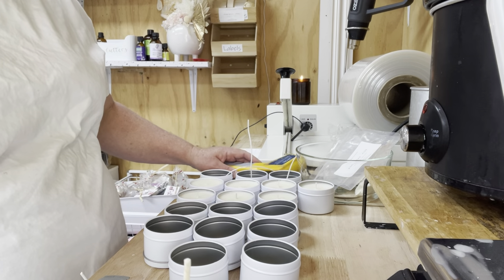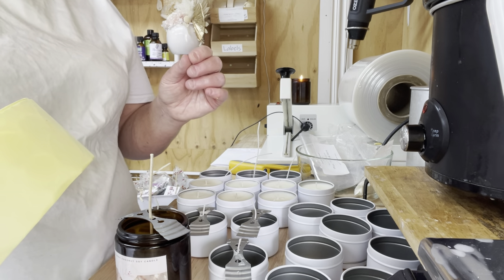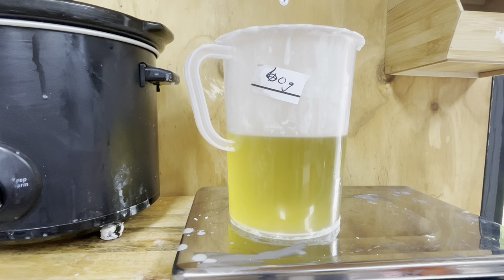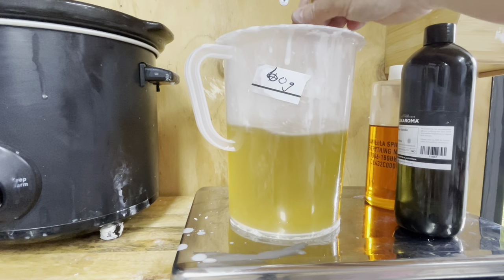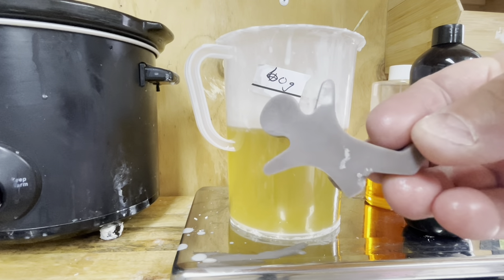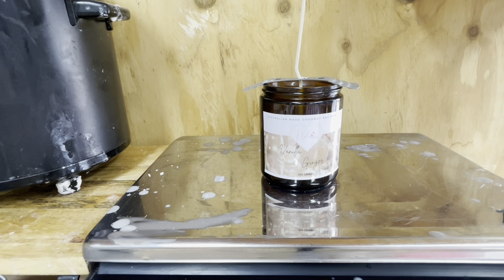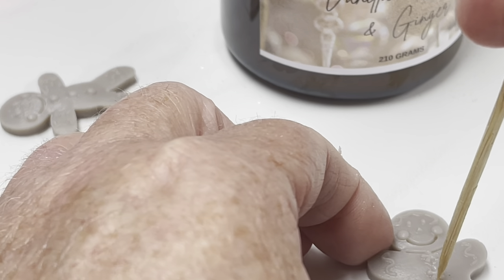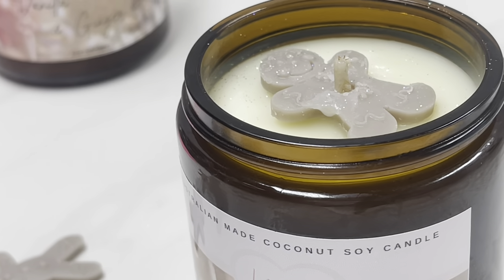Candle tutorial - how to make smooth candles with temps, tricks, tips and how to add embeds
This week end is a market on both Saturday and Sunday so here is a video until I fill you in on this Sunday chat.

A huge huge thank you to Kelly for joining my patreon and is my first to join business tier, show Kelly some love and see her amazing creative art works that are beautiful with colours.

more . Information in the above bio